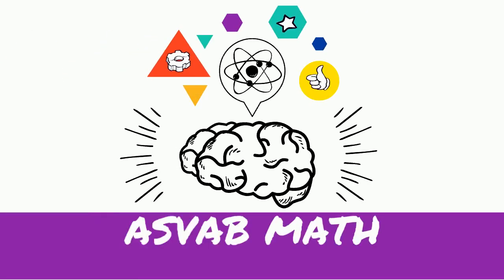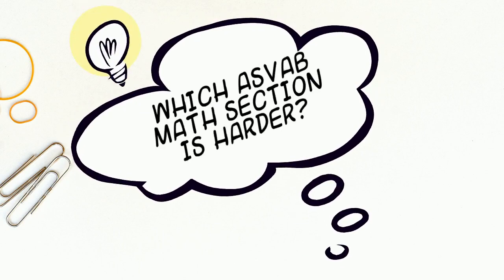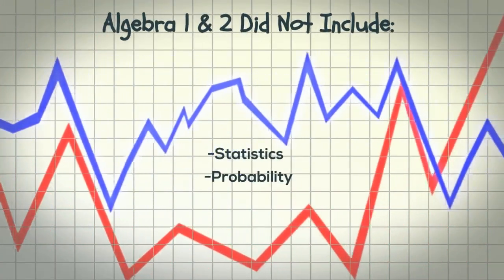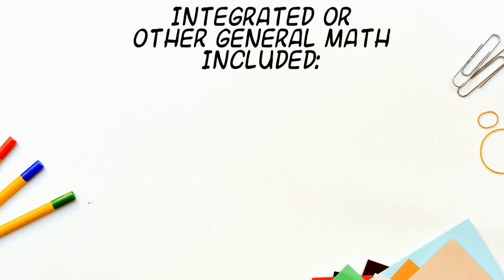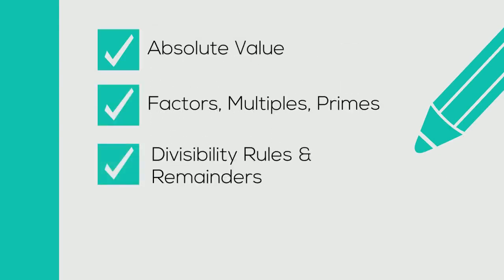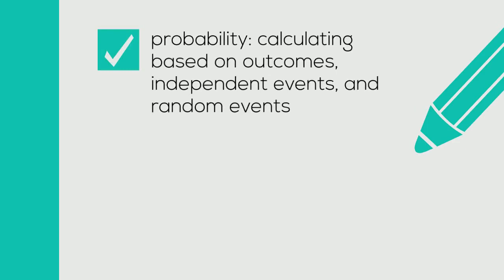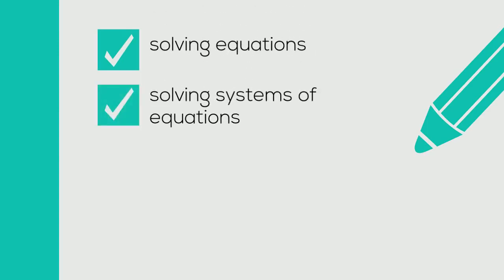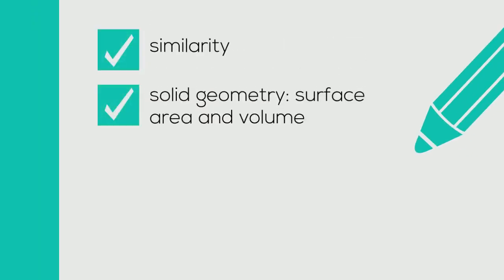ASVAB MATH: What You Need to Know to Do Well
The Mathematics Knowledge portion of the ASVAB is especially important as it is one of the sections that makes up your AFQT score, which determines which military jobs you're eligible to do. for more ASVAB study help.

Watch the video and looking for Mathematics Knowledge help? We've got practice tests, study guides, and flashcards, and best of all, they're FREE!

Happy studying, and best of luck on your ASVAB!